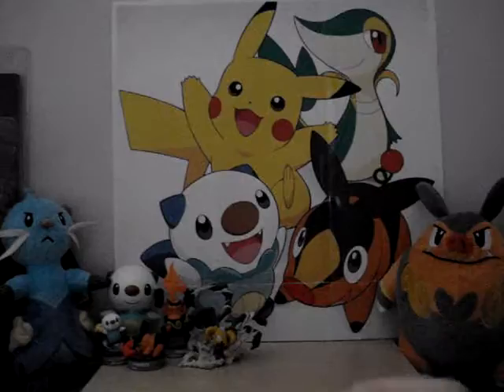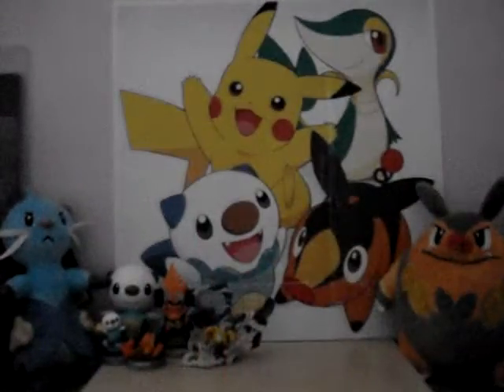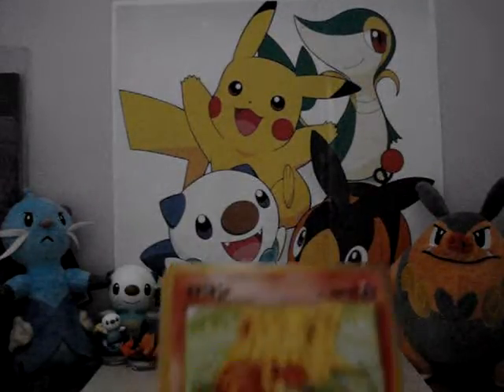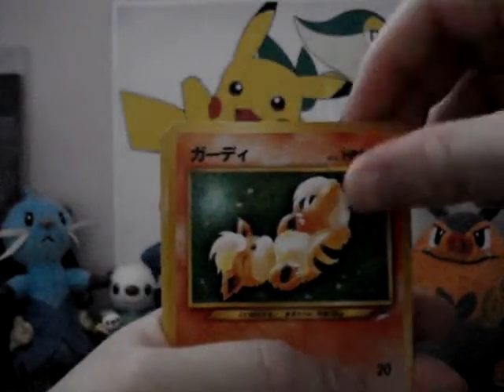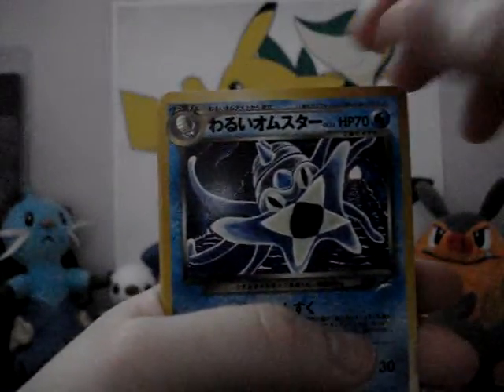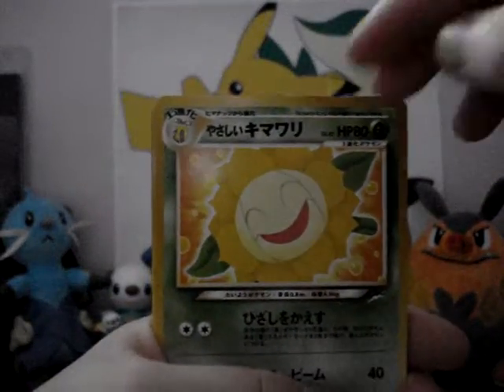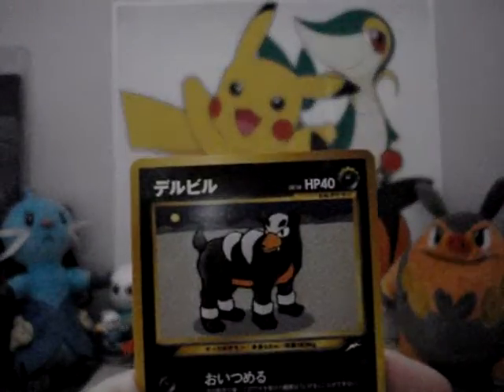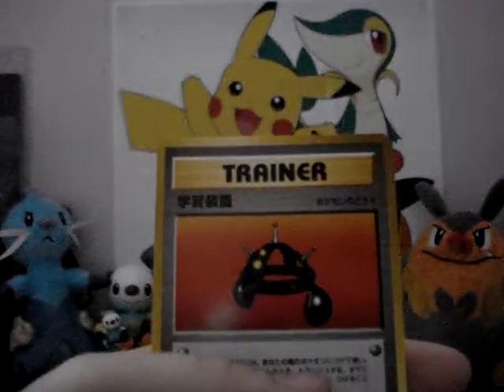Japanese Neo Destiny Packs Recap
I wanted to show you guys what cards I got from my 3rd anniversary. Its a recap.